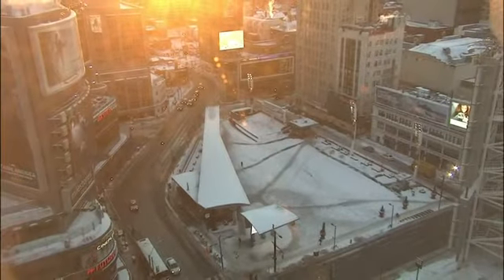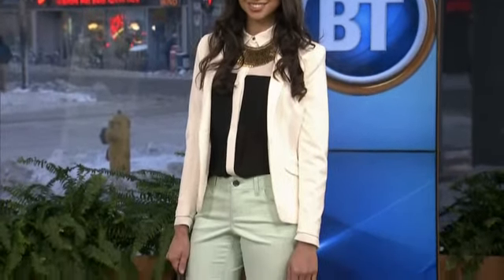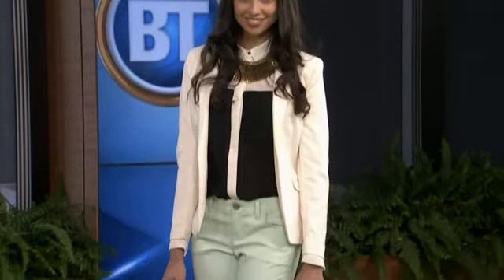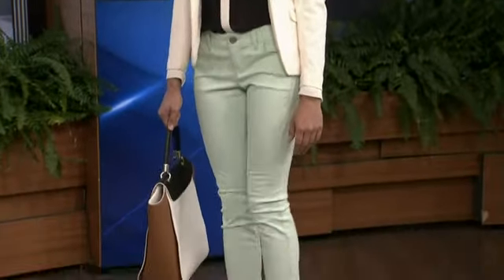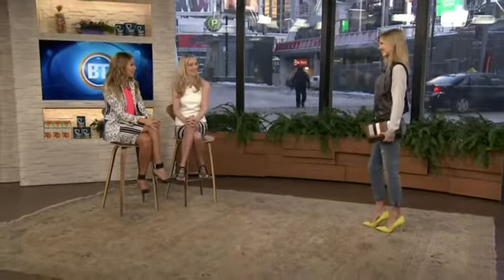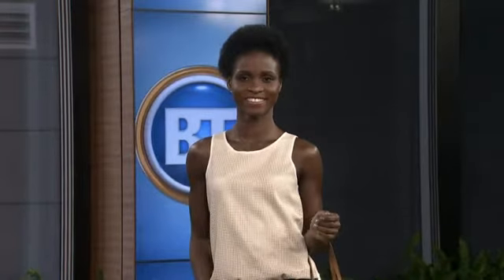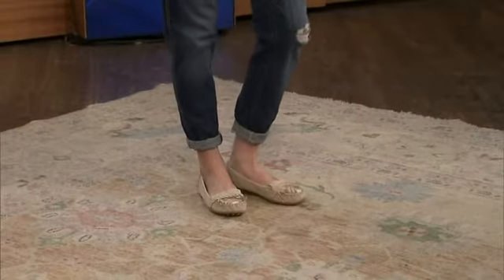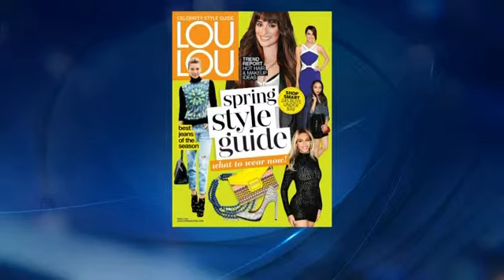Spring denim trends with LOULOU Magazine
The latest copy of LOULOU Magazine is on newsstands now.